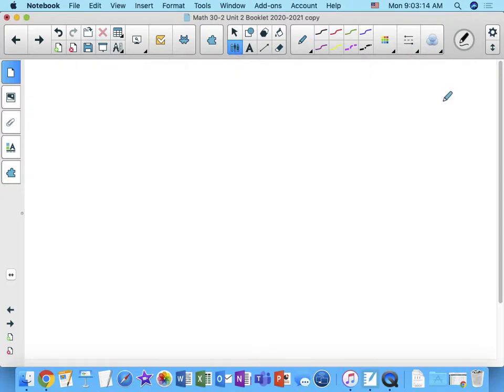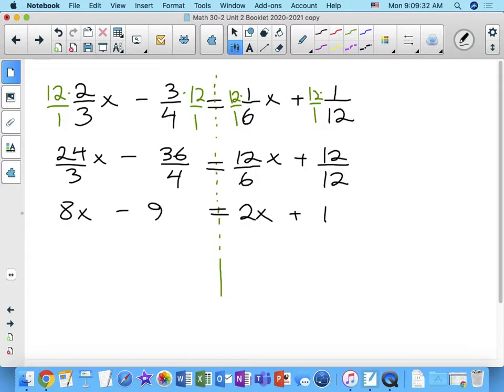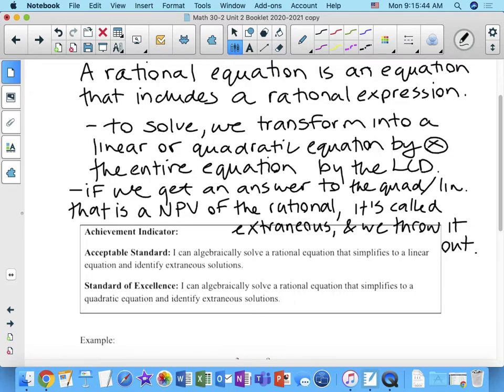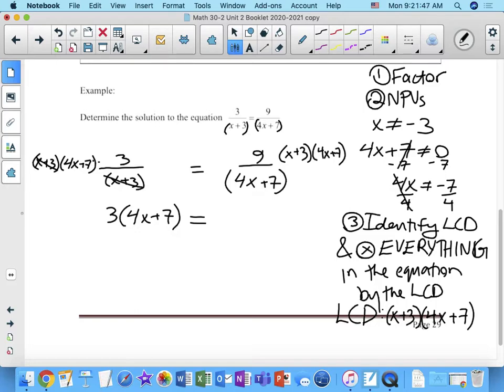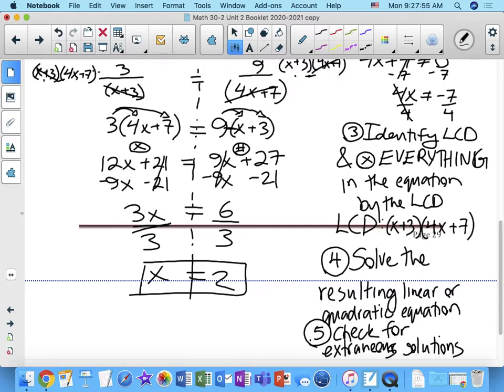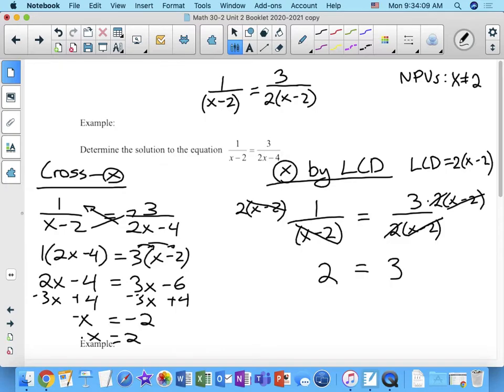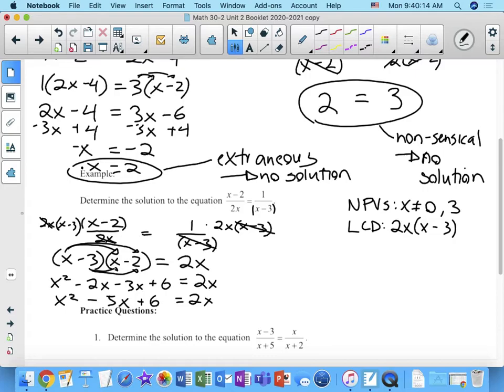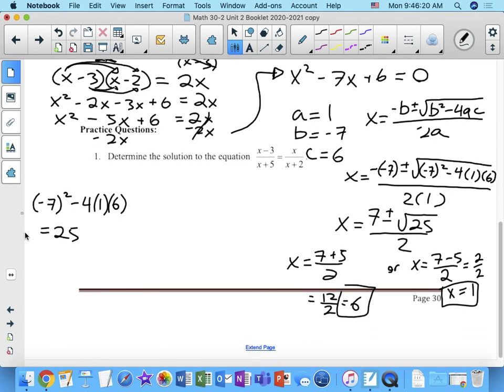Math 30 2 Solving Rational Equations Part 1 Oct 26